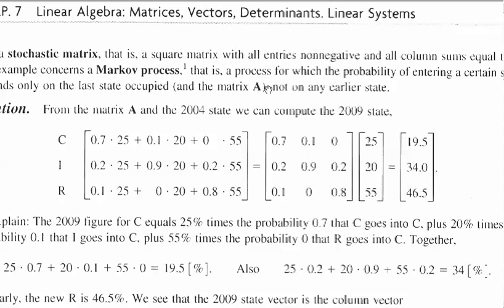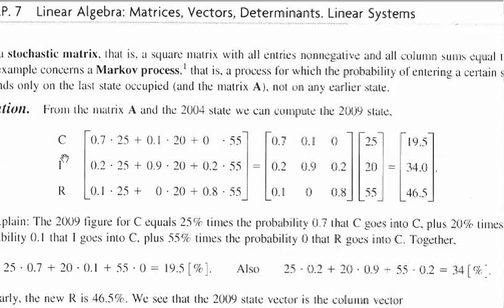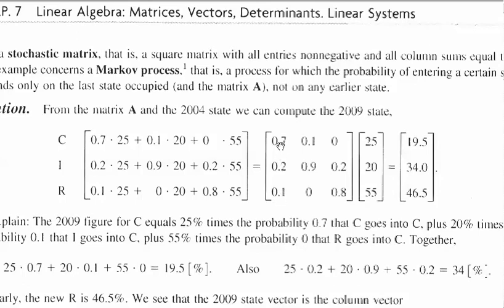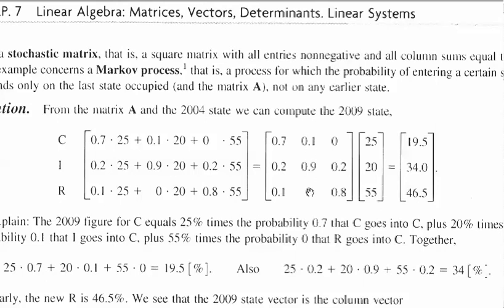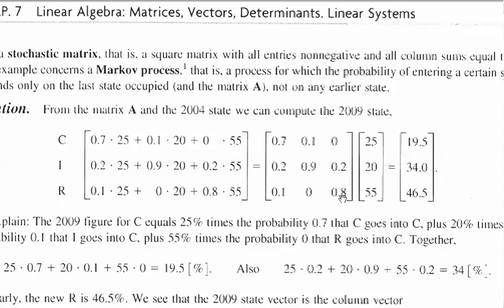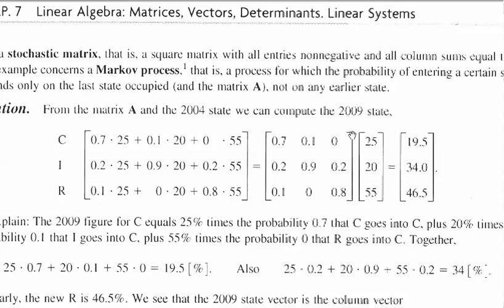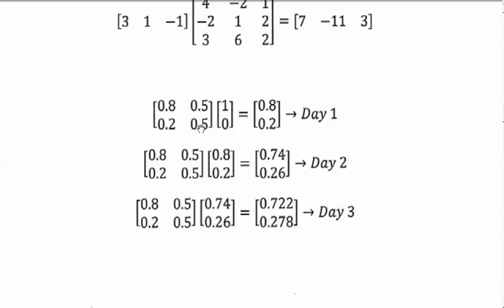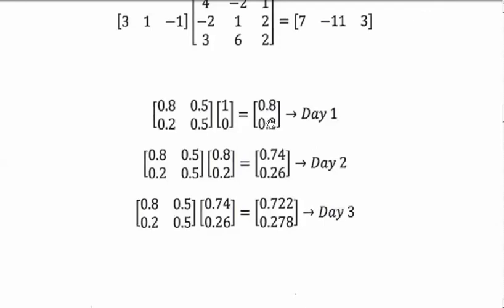Markov process help